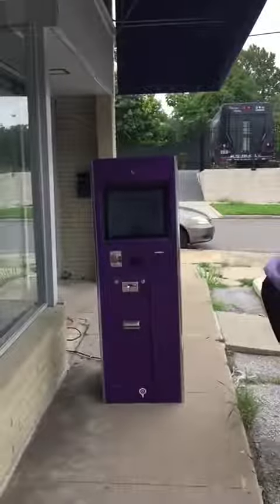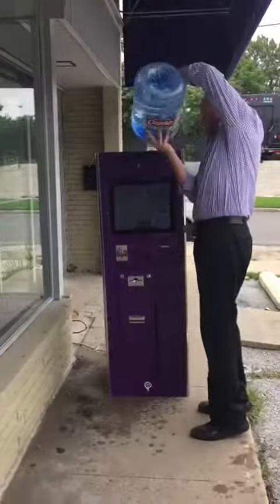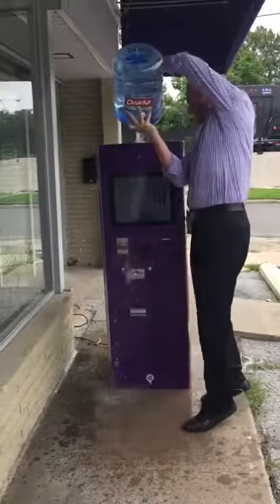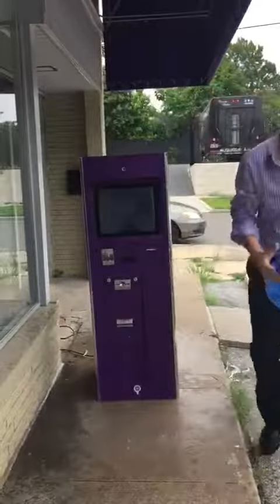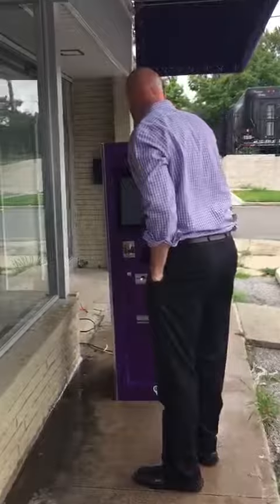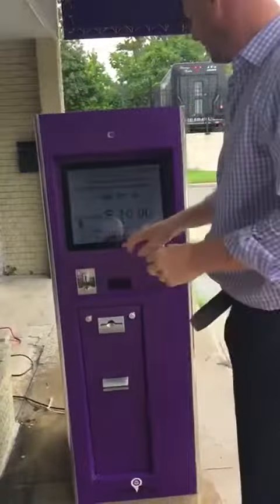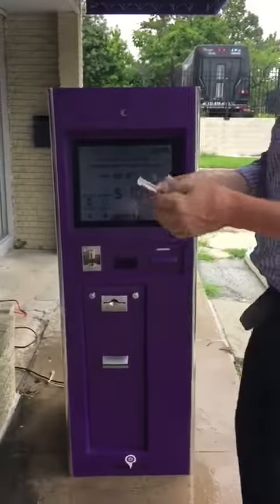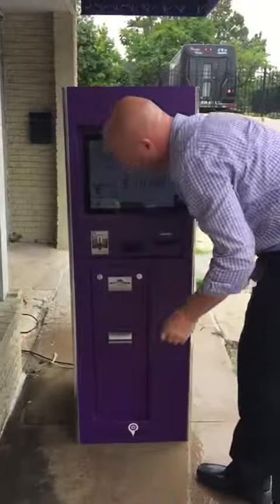Sure Spot cold water challenge ALS